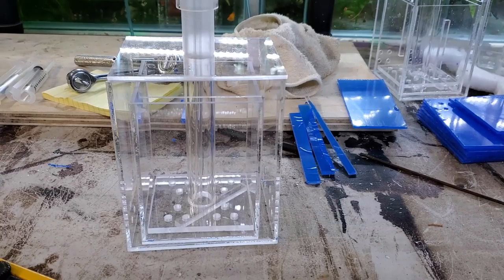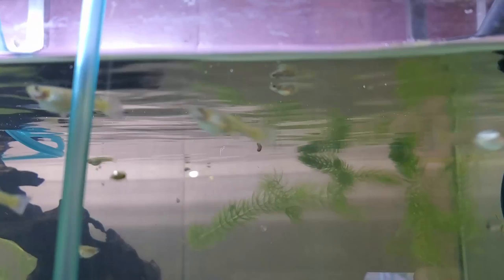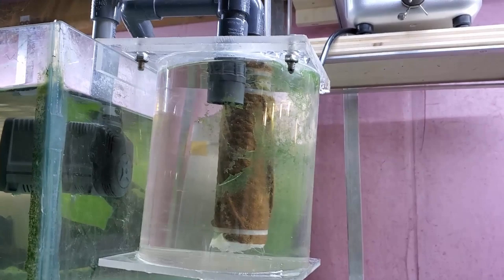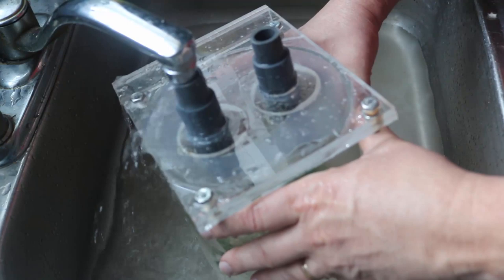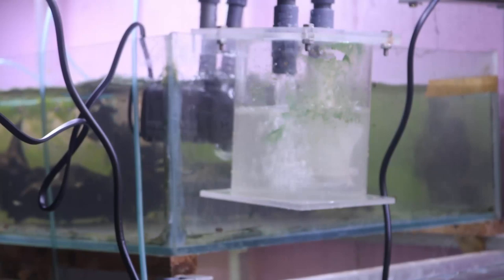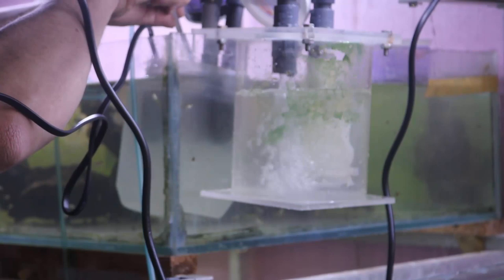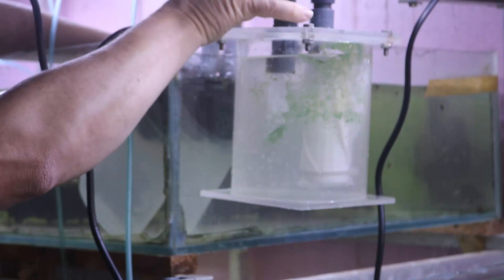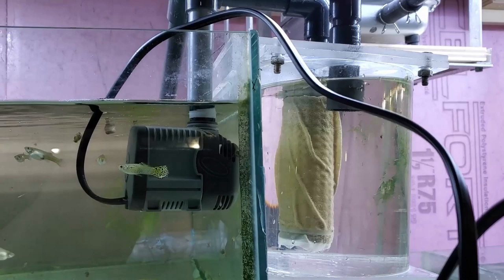Fishman's Accidental Algae Filter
This is meant mostly as a curiosity, but does work.